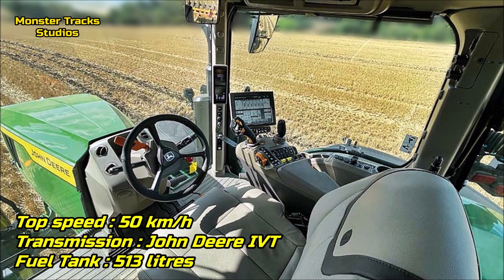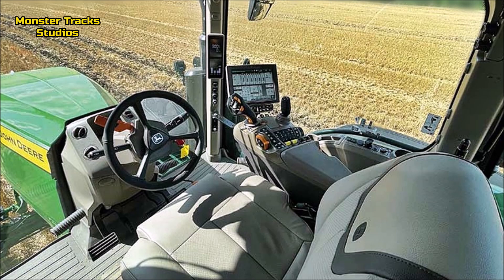John Deere 7R 350 VS M.Ferguson 8s 305 which is faster/bigger/stronger ? (Largest 7R VS Largest 8S)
Comparing the largerst 7R John_Deere tractor against the brandnew and NEW Largest model of 8s series of Massey_Ferguson, see now on Youtube which comes first on innovations, speed, power, performance and more!
Info/Specs sources :
►Song Name : At the Foot of the Sphinx
►Artist : Twin Musicom